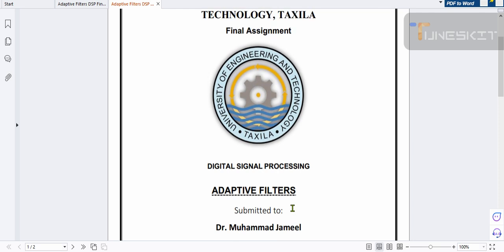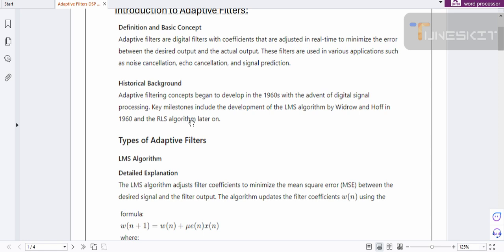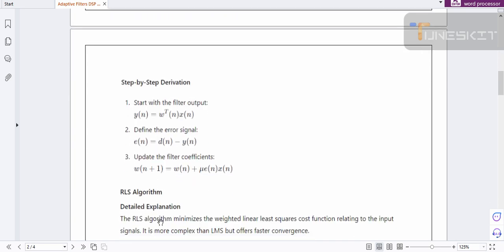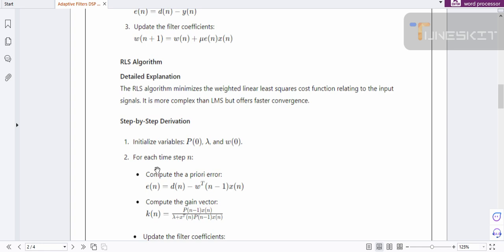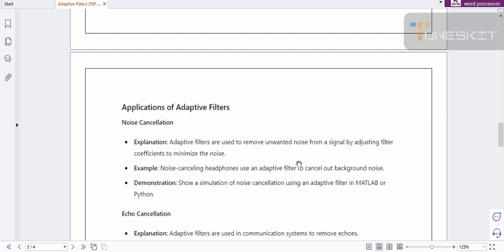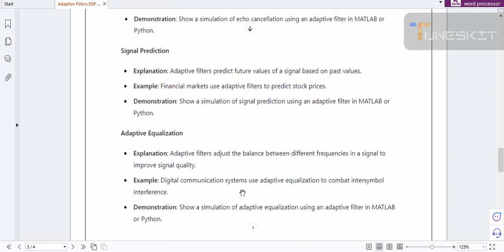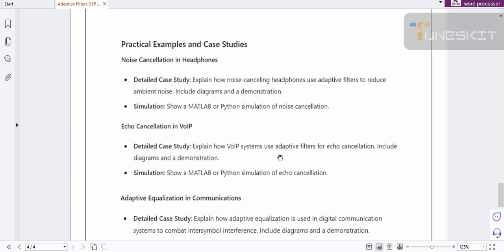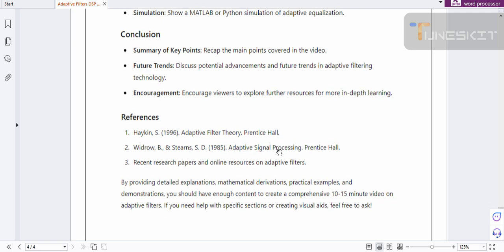Adaptive Filters from Lizhe Tan Book | Digital Signal Processing | Final Assignment | Hanan Ahmad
Adaptive Filters from Lizhe Tan Book | Digital Signal Processing | Final Assignment | Hanan Ahmad | 21-TE-25